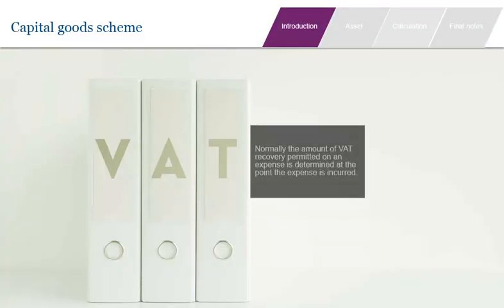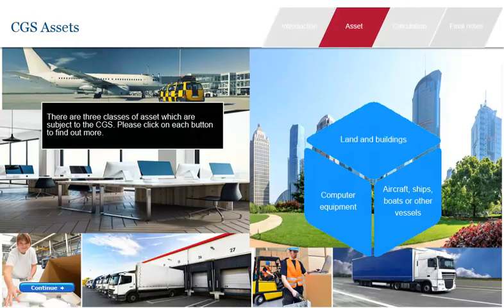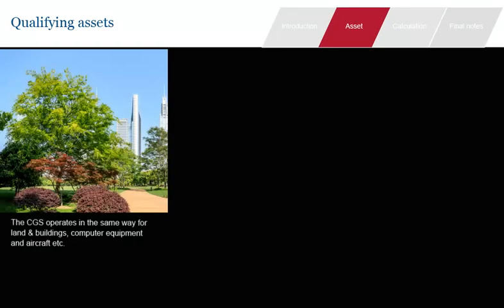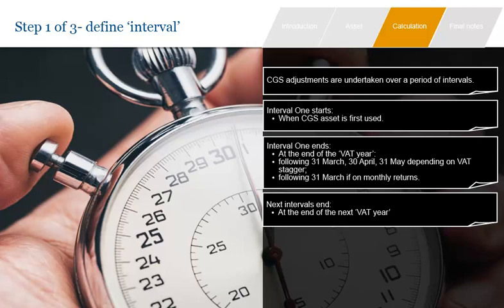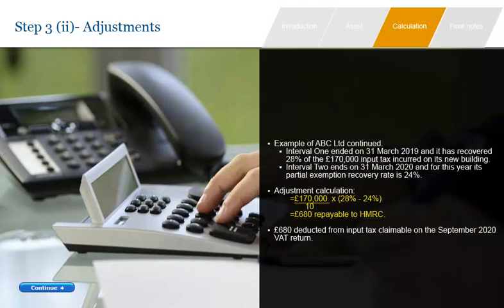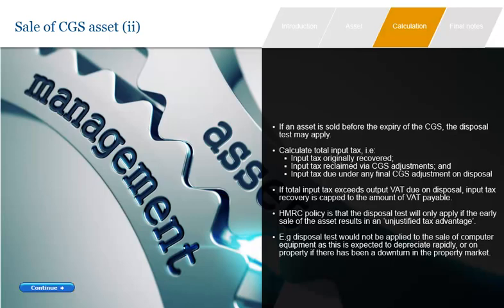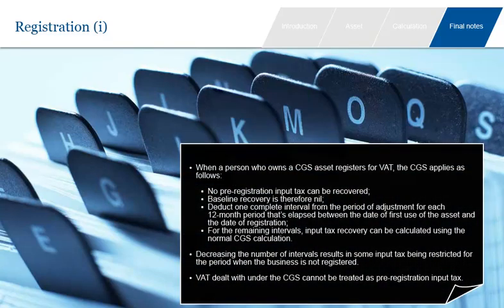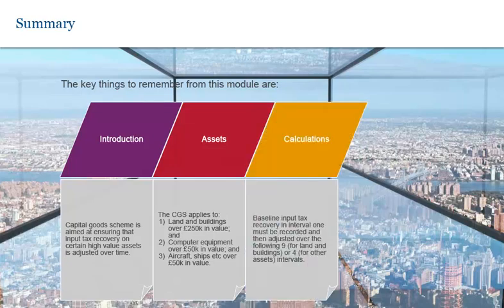Croner Taxwise eCPD - Capital Goods Scheme July 2019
Introduction
 Normally the amount of VAT recovery permitted on an expense is
determined at the point the expense is incurred. Although partially
exempt businesses may need to adjust input tax recovery when their
annual adjustment calculation is done, the basic rule is that input tax
recovery is ‘fixed’ in the year it is incurred.
 There are two exceptions to this basic rule:
1. If there is a change in intention within six years an adjustment may
be needed (note- changes of intention are not covered in this
module).
2. If the asset is subject to the CGS this initial determination of input
tax recovery is adjusted over the following ~5 or ~10 years.
Example: Why the CGS is needed
• A bank which makes mainly exempt supplies constructs an office
building.
• It initially puts the staff working on taxable parts of the business into the
office. Because the building has fully taxable use the bank recovers all
input tax incurred on construction.
• However, shortly after the input tax has been recovered it moves staff
working on exempt side of the business into the building. Input tax
recovery has thus been achieved on an asset with mainly exempt use.
• The CGS seeks to avoid this by ensuring that the bank must adjust
input tax recovery to take account of the assets use over the first ~10
years of its life.